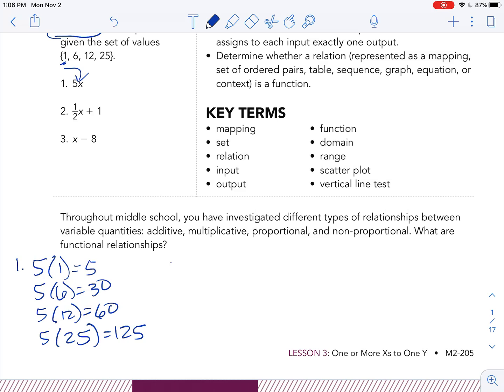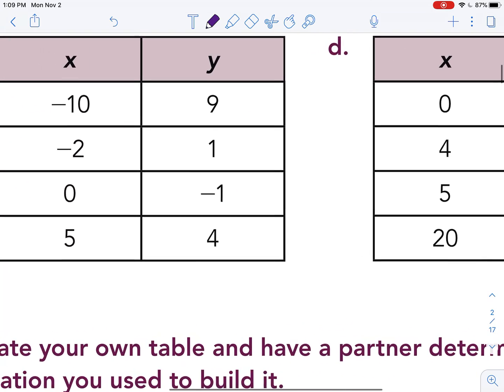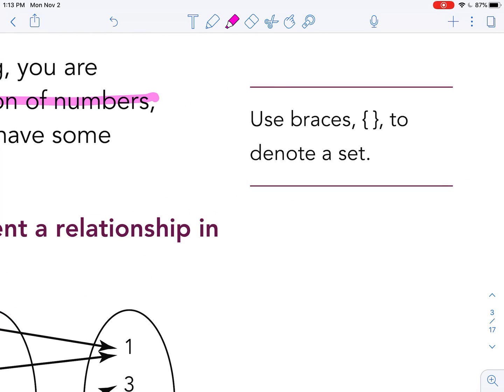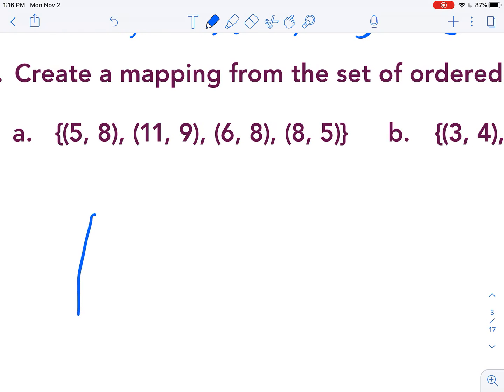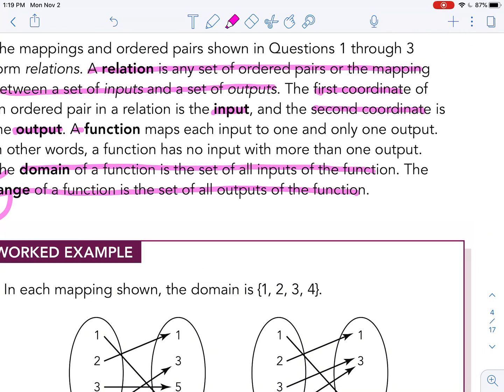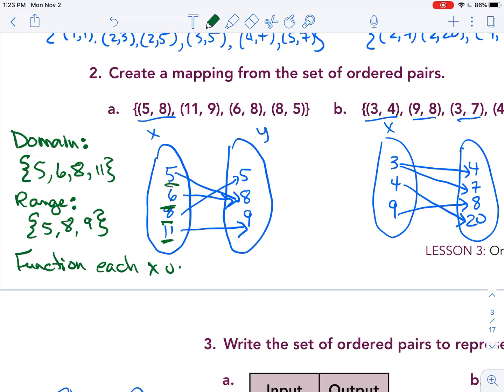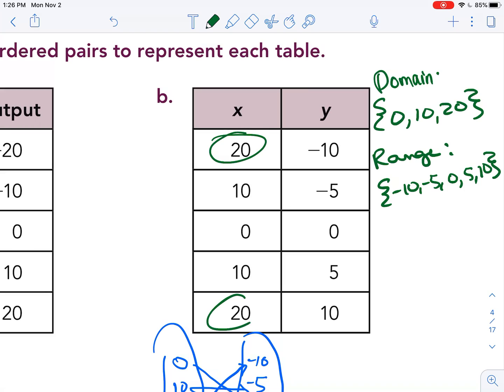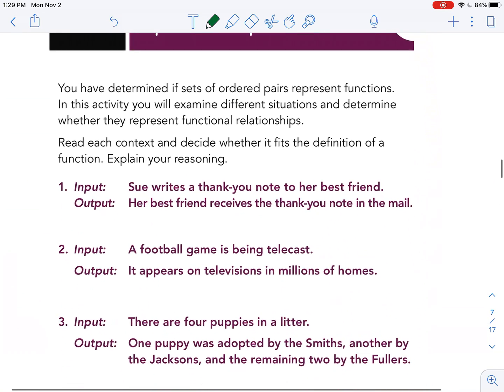M2 T3L3 3.1 One or More Xs to One Y